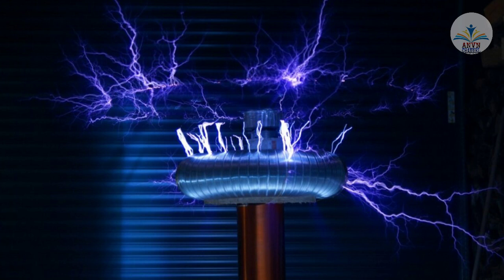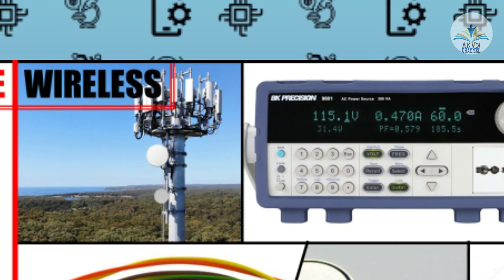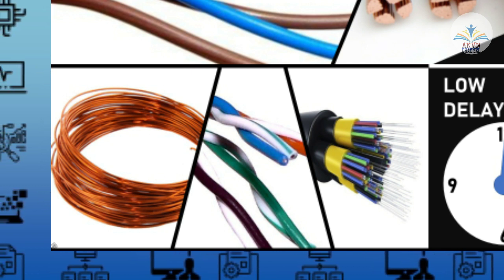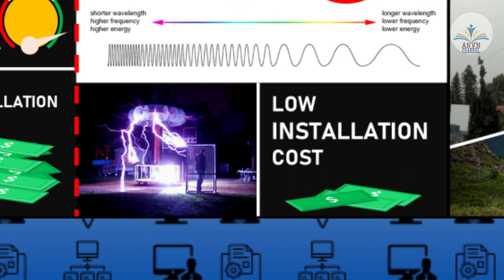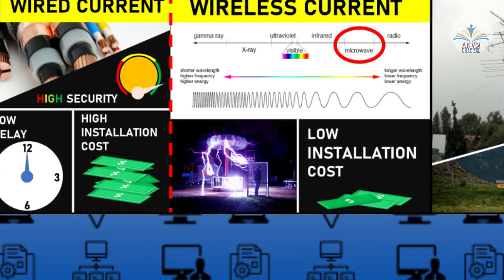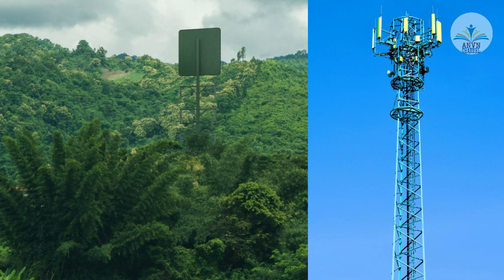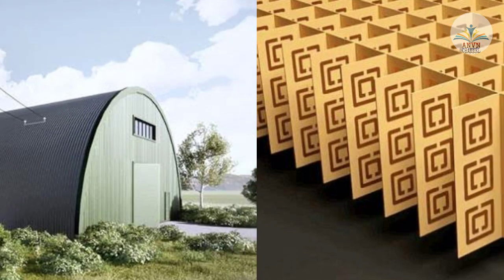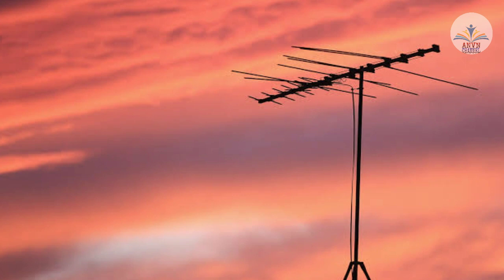New Zealand has launched the World's first largest wireless transmission technology - EMROD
EMROD claims to have developed the world’s first long-range, high-power, wireless power transmission technology.  Powerco, New Zealand’s second-largest electricity distribution company, Powerco, will be testing the technology as an alternative to transmission via copper lines.
The EMROD technology works by utilising electromagnetic waves to safely and efficiently transmit energy wirelessly over vast distances. The prototype received some government funding and was designed and built in Auckland in cooperation with Callaghan Innovation… And need to know more
Do you know that New Zealand has launched wireless network? Then this video will help you to understand very clearly. In that video I gave the basics of current and differences too. Then do you want to hear about wireless technology? Then please watch this full video.
Actually, the wireless technology is EMROD. It is constructed at Powerco, New Zealand. Then many many more information.

Timestamps:
Introduction 0:00
How current flows through Wire and Wireless technology? 0:27
Main differences between Wire and Wireless current 1:48
History about Wireless electricity 3:11
The EMROD technology 4:31
What is EMROD? 5:14
How it works? 5:36
The End 7:03